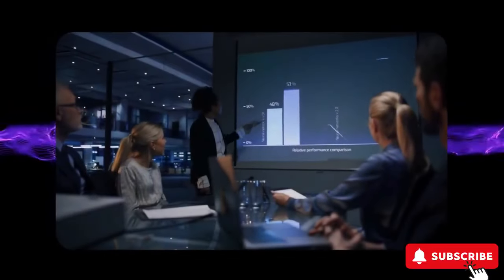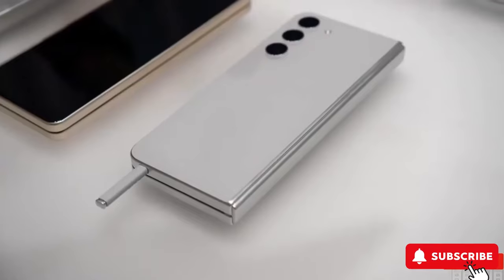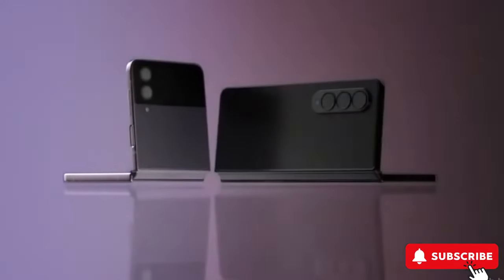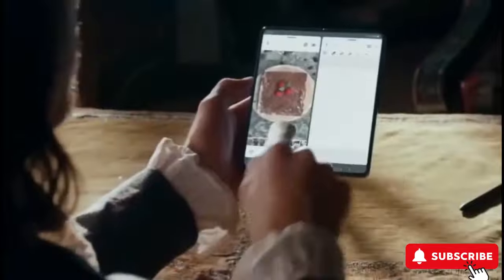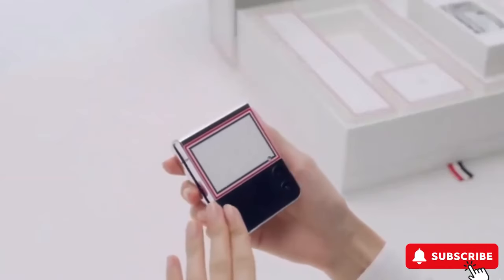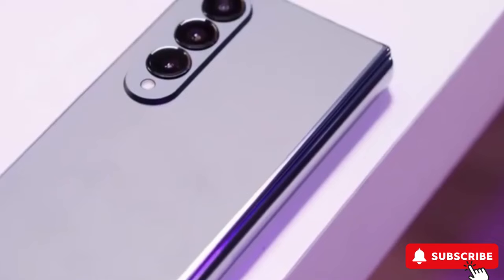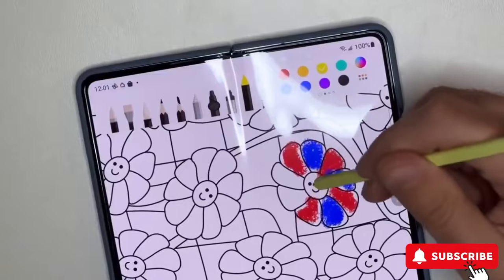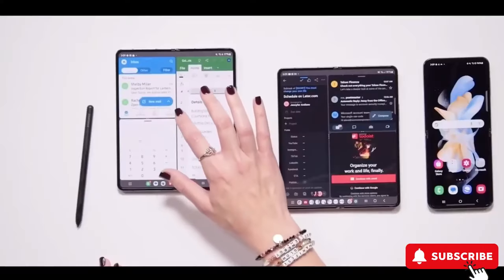Samsung Galaxy Z Fold 6 : A Closer Look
Discover the future of smartphones with the Samsung Z Fold 6. This foldable device boasts cutting-edge technology and an innovative design, providing a premium mobile experience like never before. With its flexible display and high-end specifications, the Z Fold 6 offers seamless multitasking and productivity. Join the foldable revolution and experience the next generation of mobile technology with the Samsung Z Fold 6.